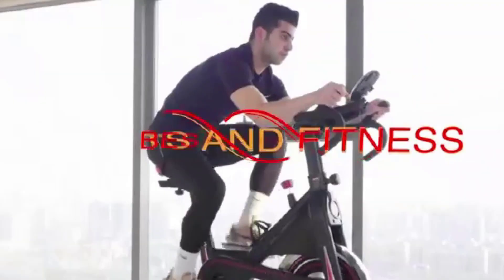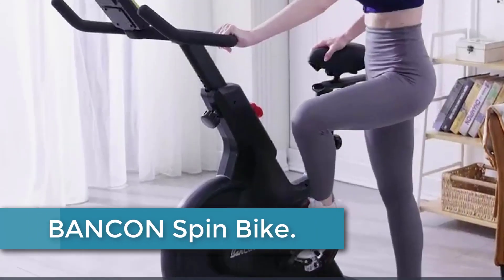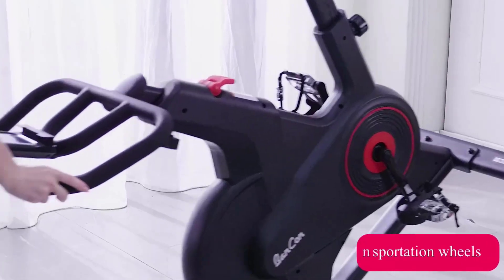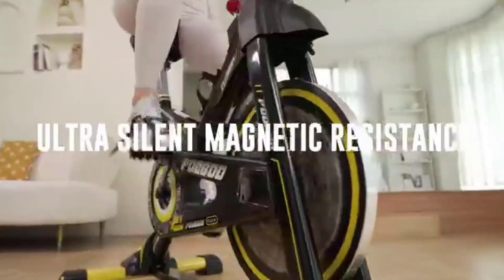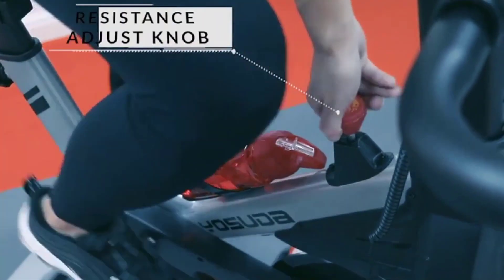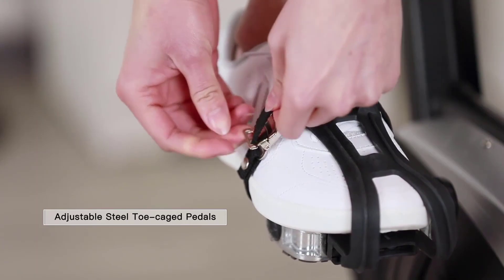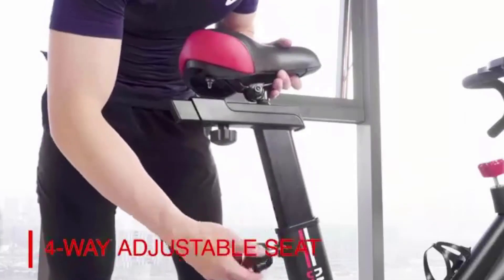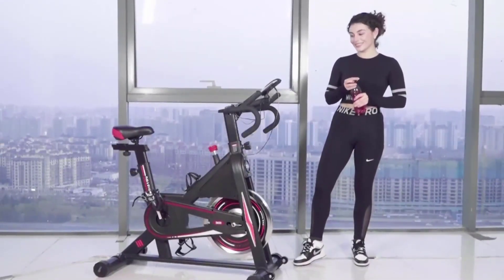Top 5 Indoor Cycling Bikes |Best Exercise Bike | Easy To Decide | Best Gadget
Indoor Cycling Bikes that deliver an amazing workout experience. Find the perfect bike for your fitness goals today!

Here The List Of Top 5 Indoor Cycling Bikes.

▶️5.BANCON Spin Bike.

▶️4. pooboo Magnetic Resistance Indoor Cycling Bike.

▶️2.JOROTO X2 Stationary Exercise Bike.

▶️1.DMASUN Magnetic Resistance Pro Indoor Cycling Bike.